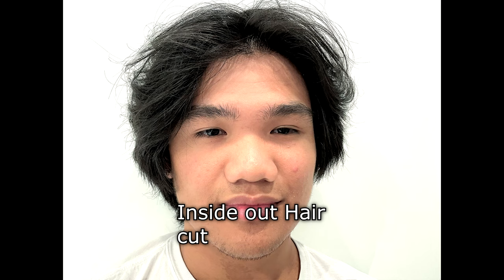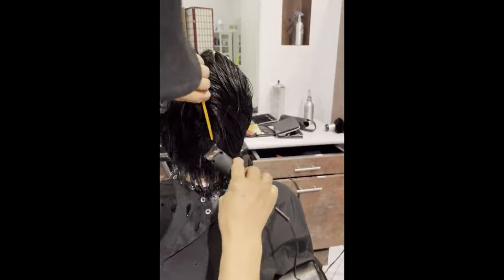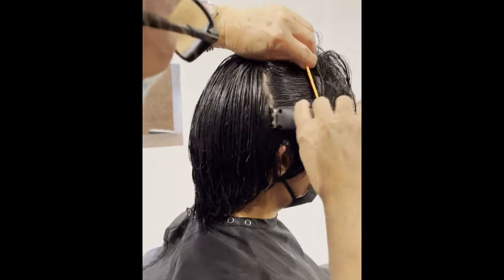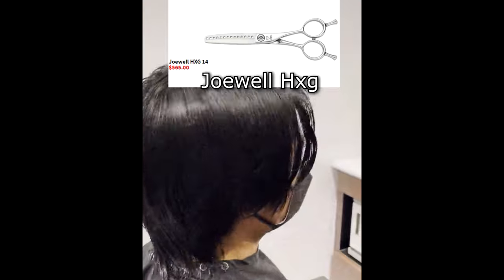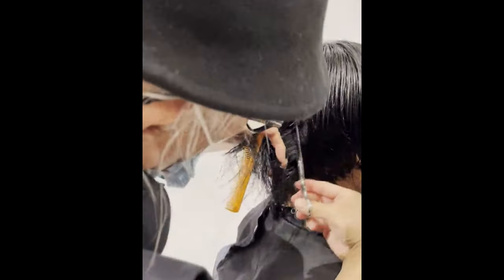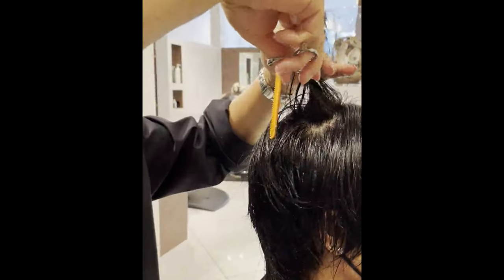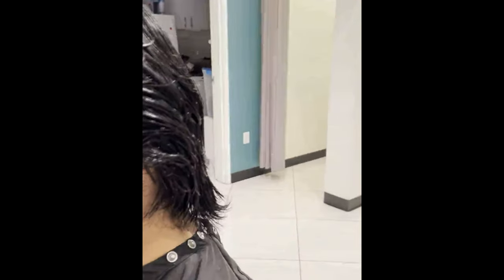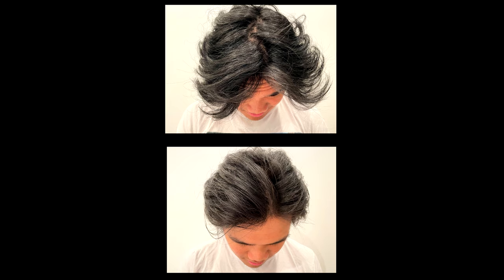Inside out haircut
I'm an award-winning professional hairdresser, colorist, and haircut educator currently based at the Hiroshi Hair Salon in Beverly Hills, California. I can create a hair cut and color perfectly matched to your style. I can also fix bad haircuts and coloring.
My Mogi Method of cutting hair can increase accuracy, speed, creativity, and confidence while reducing fatigue, stress, and repetitive injury for new and working salon professionals. Ask me about my training seminars and DVD.